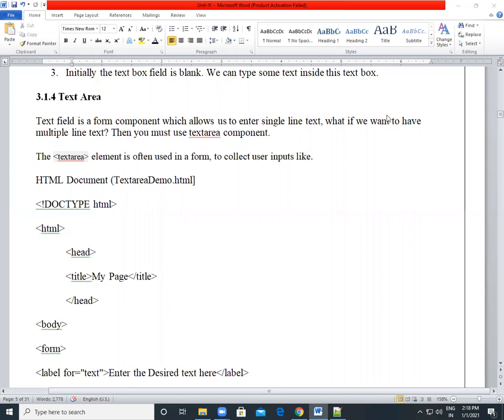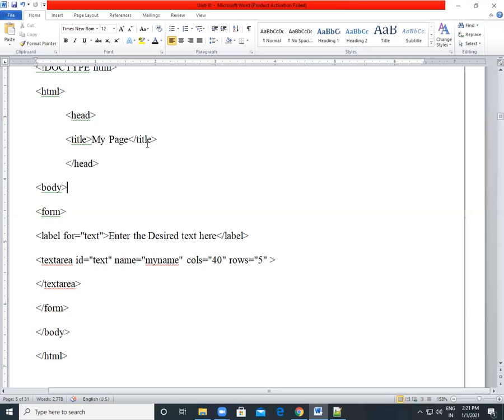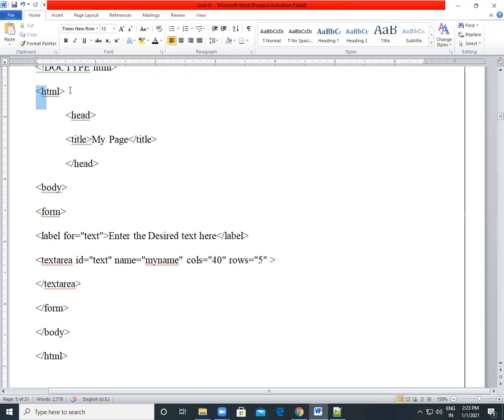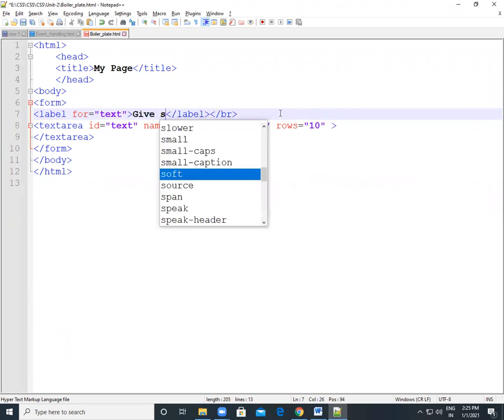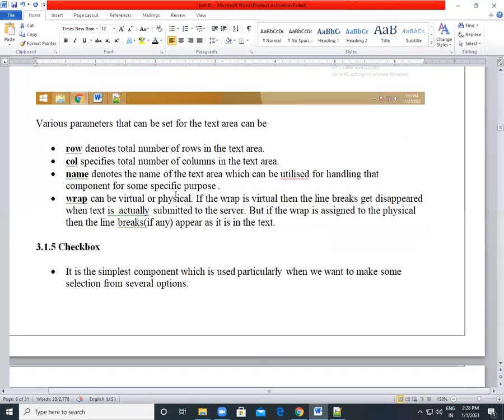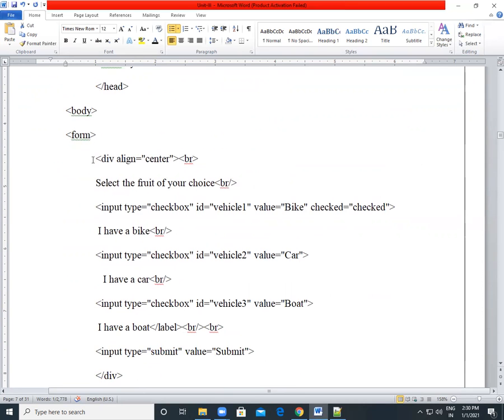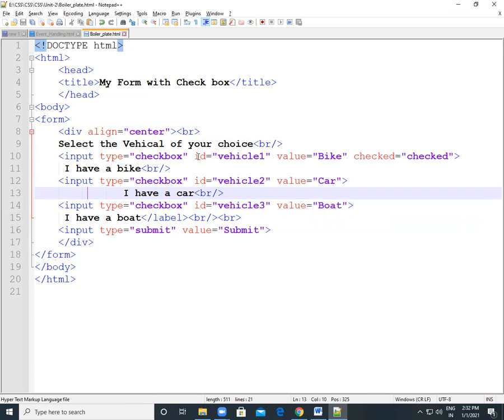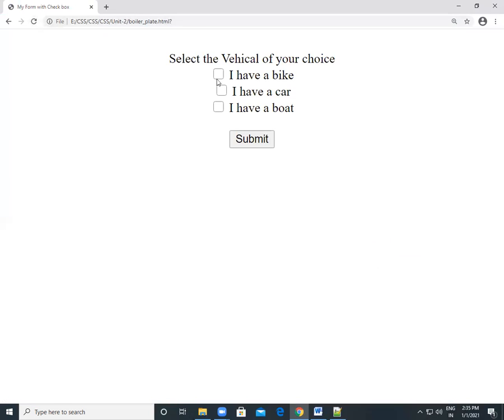AdsulPolytechnic_Computer_CSS_U3_L2_From and Event Handling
Semester: V
Subject: CSS
Unit Title: From and Event Handling
Topic:Properties and Methods of from, TextArea, Checkbox
Video By: Asst. Prof. Chavan. S. A.